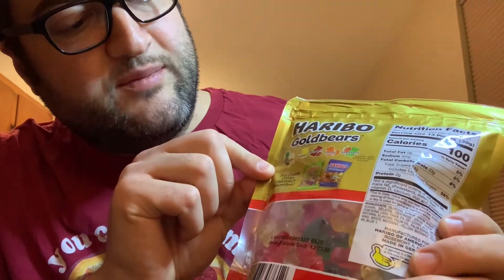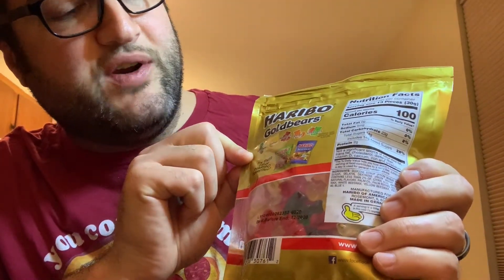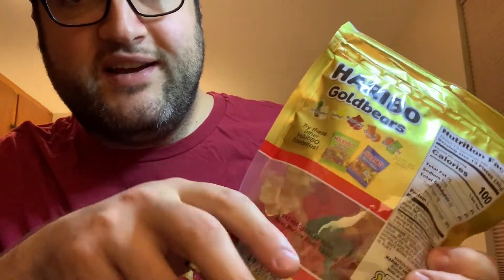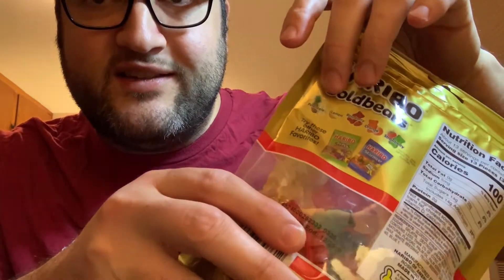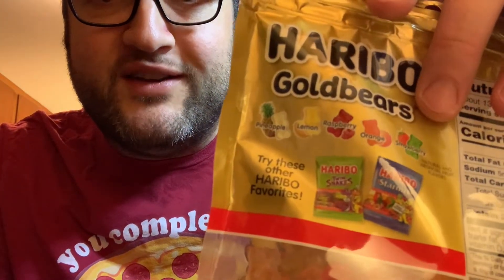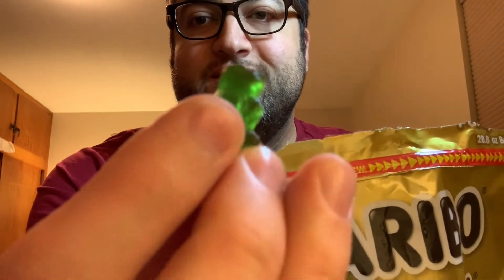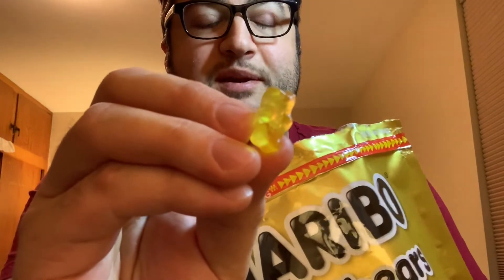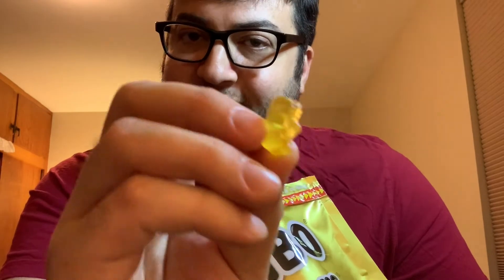Haribo Goldenbears Gummy Bear Candy Review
I reviewed Haribo Godenbears, the gummy bear candy from Germany.

Credit: Music: Envato Market